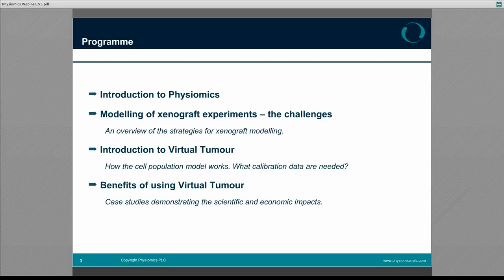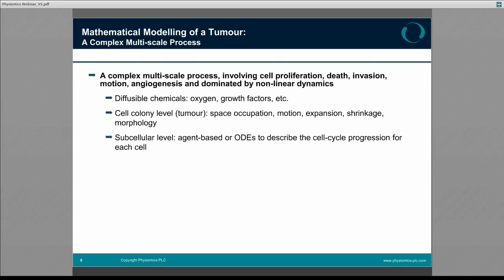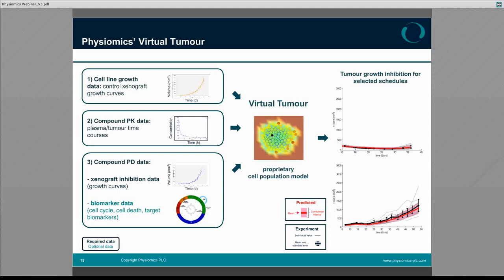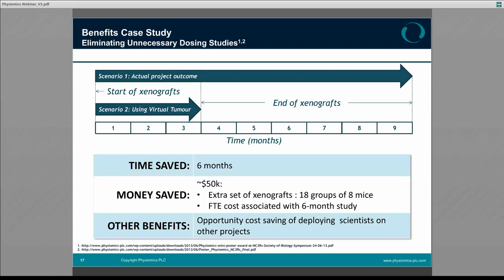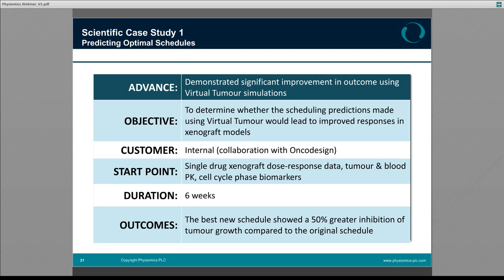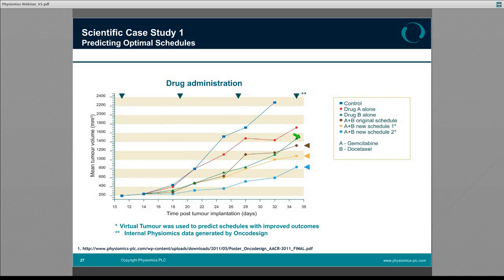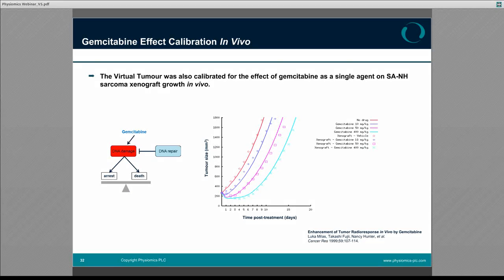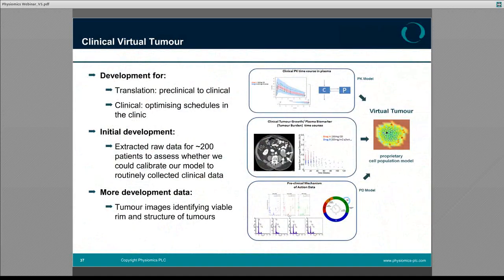Virtual Tumour Preclinical Webinar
Virtual Tumour Preclinical Webinar - Physiomics plc